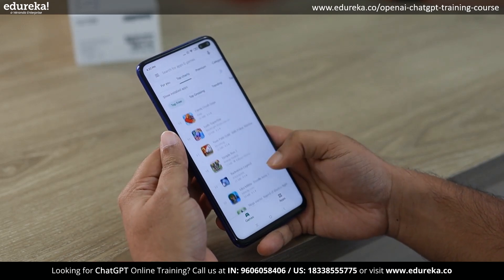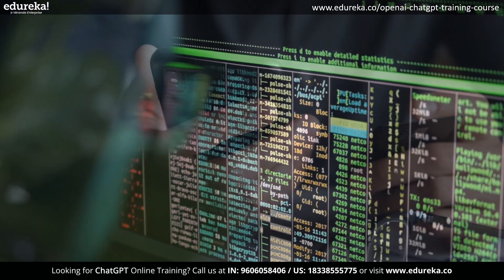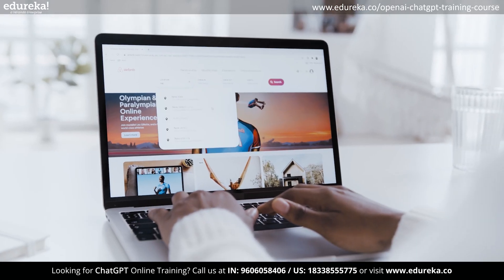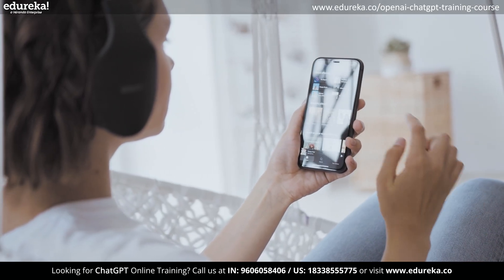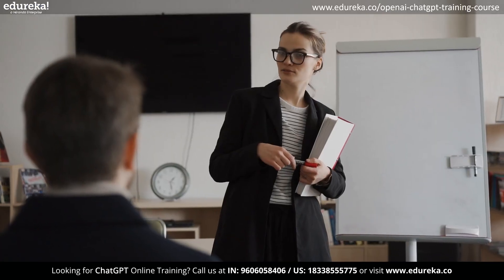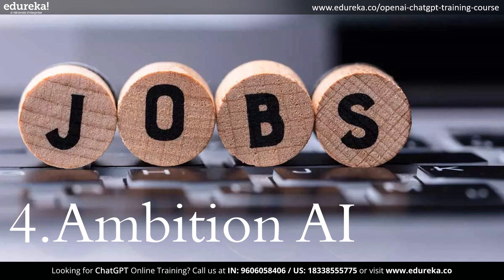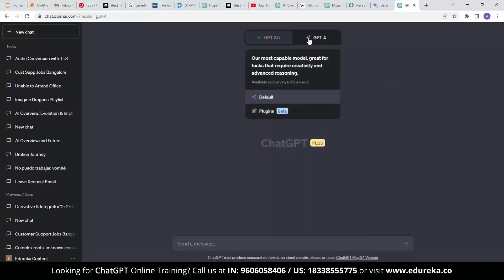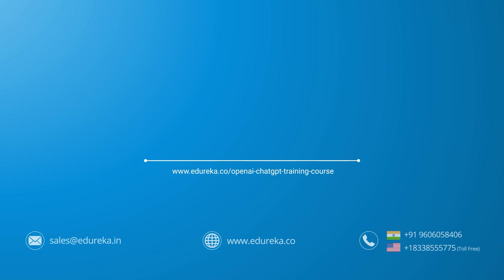Top 5 ChatGPT Plugins | AI Plugins | ChatGPT Tutorial | Edureka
In this Edureka video on “Top 5 ChatGPT Plugins”, you will learn about Google Bard, I aim to show you what are the most trending Generative AI  plugin tools in chatgpt and how it is going to change our world. What do you think about these new AI Tools? We want to hear your thoughts.